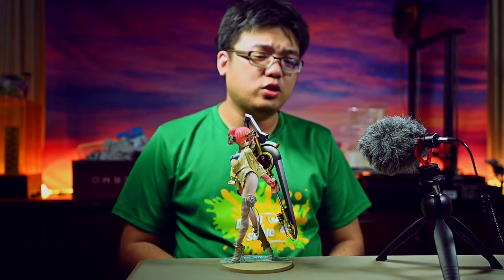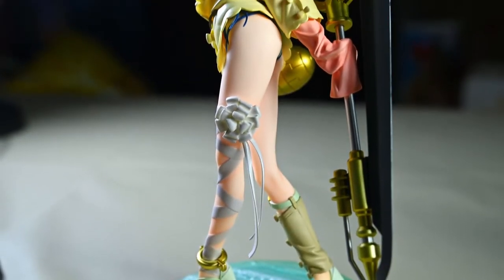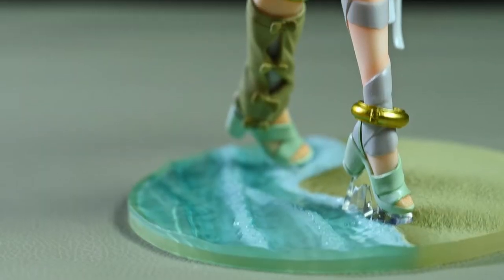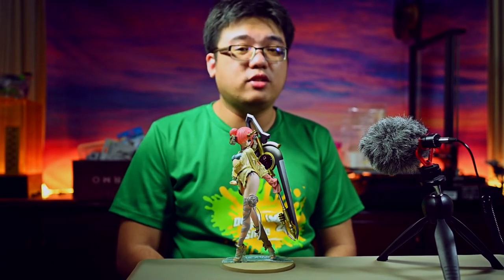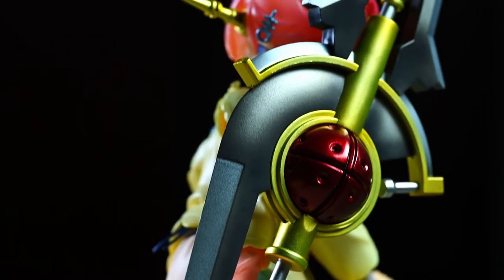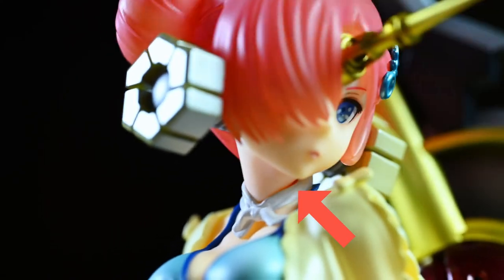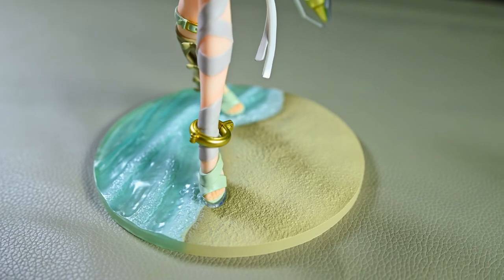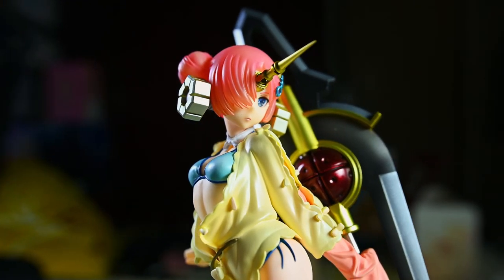Max Factory's 1/7 Saber | Frankenstein Figure Review: A Bargain Despite Some Shortcomings | FGO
This is the only Frankenstein scale figure made so far - even to date. A saber-class version of her by Max Factory from Fate/Grand Order. Her berserker-class version seen in Fate/Apocrypha never received a proper scale figure treatment, all we got was a prize figure. At 1/7 scale she stands at 23cm tall, retailing for approximately 15,000yen when she was released back in late November 2 years ago, in 2019. Reviewing this figure now may seem too late, but, better be late than never.

15,000yen seems to be of a very reasonable price point for scale figures by today's standards, but she does come with a few quirks which is discussed in this detailed review of this figure. And, even better, you can often find her available for cheaper than the official retail price if you are interested in purchasing one.